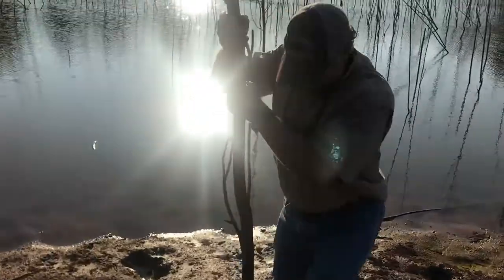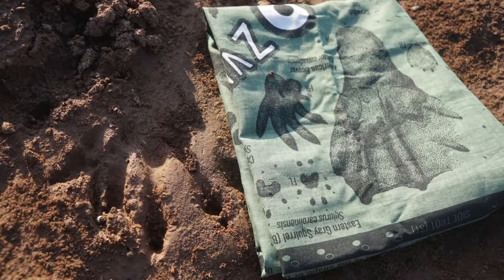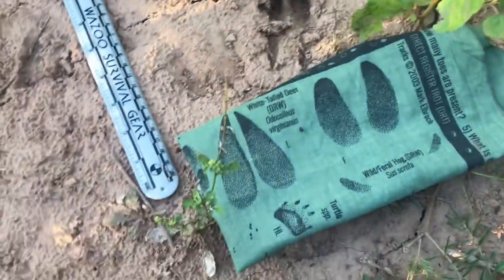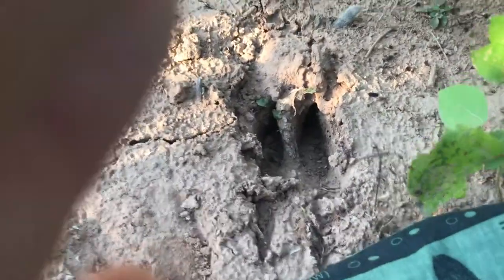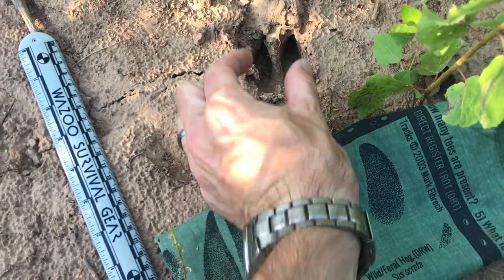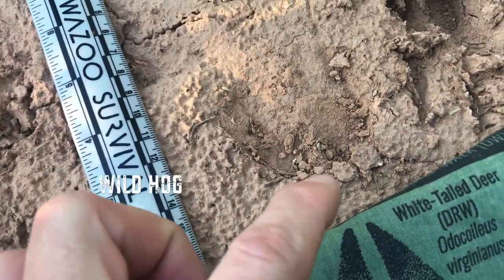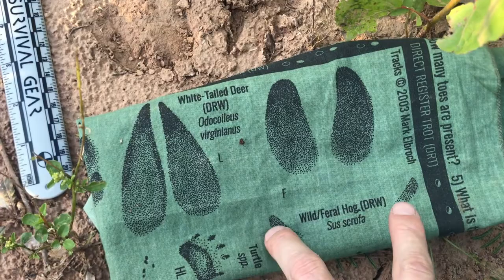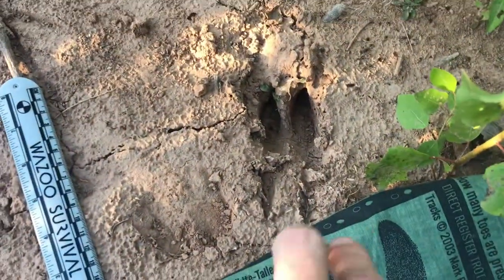Learn to track animals so you know if they're tracking you - Wazoo's Tracking Field Kit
Accurate identification and interpretation of animal behavior is an outdoor skill that has been all but lost by the average person. Learning even the basics of tracking will yield a more enriching awareness in nature as well as a practical tool when your life may depend on it. Animal tracking may aid you in finding a food source or avoid becoming one for a predator.

It's not the first tracking bandana ever made, but hands (paws, hooves, or otherwise) down, it’s the most legitimate! It contains the most accurate tracks available, shown to scale, and includes default gaits for each animal.